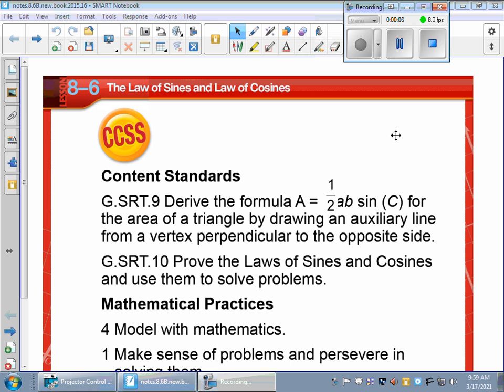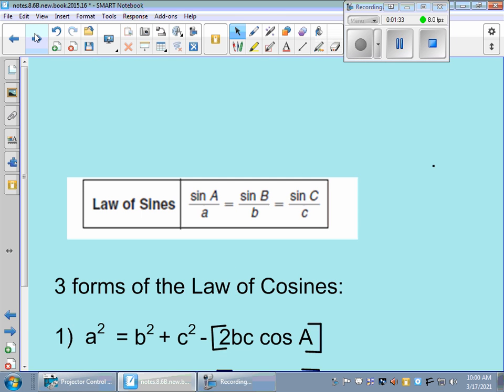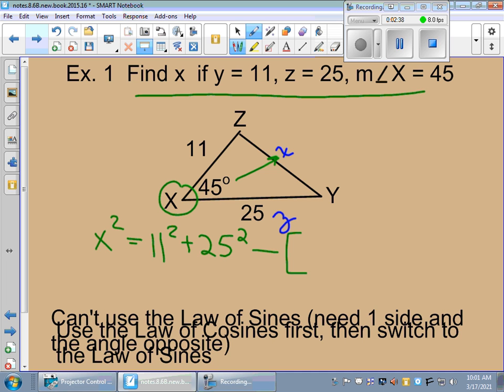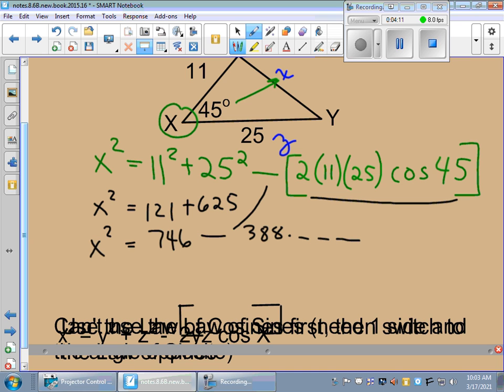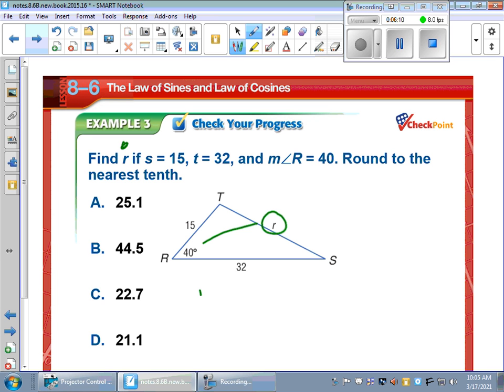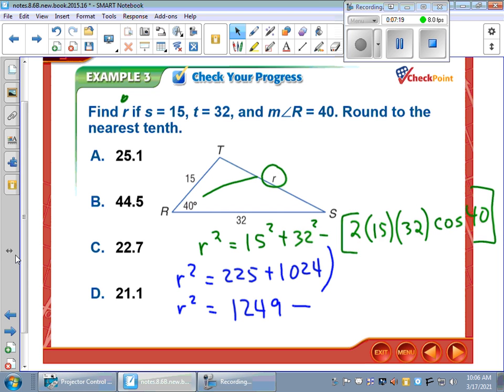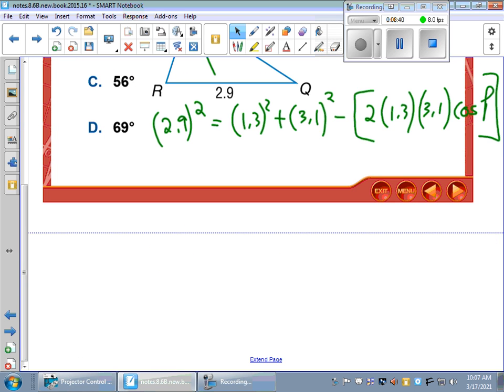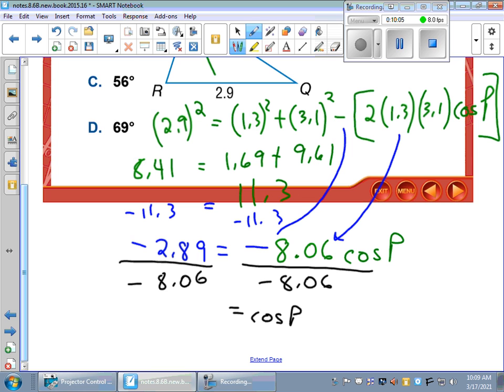Notes 8 6 b part 1